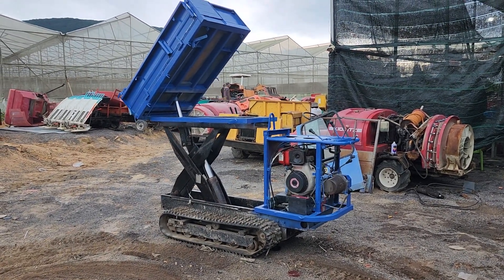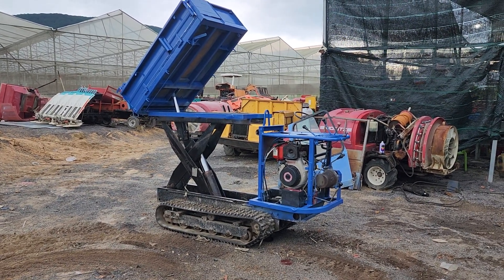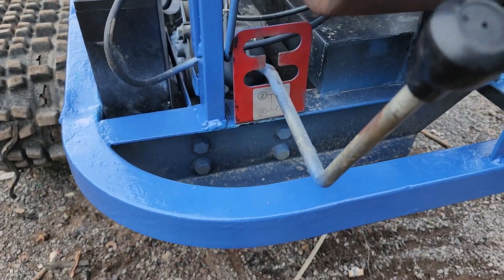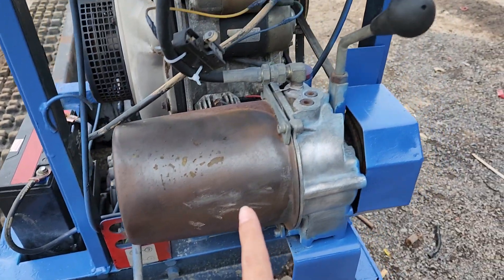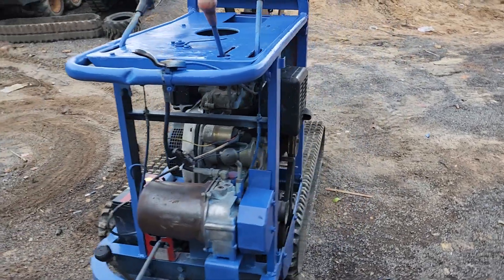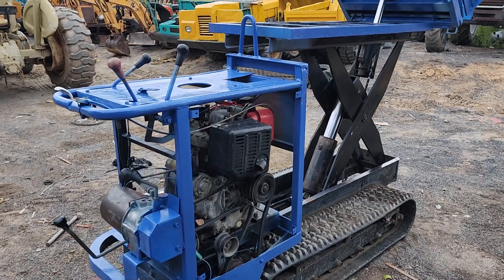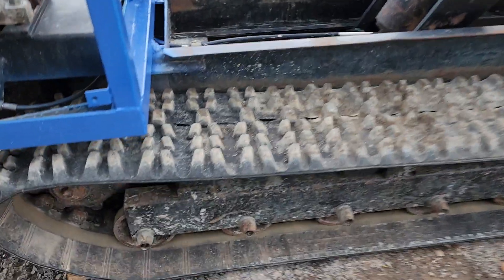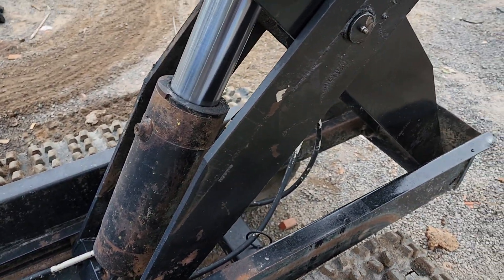xe 🐢 bánh xích máy dầu ben thang ben Đỗ,Trọng tải 700kg.Anh chị cần liên hệ 0835.58.58.79 em tuyết❤️